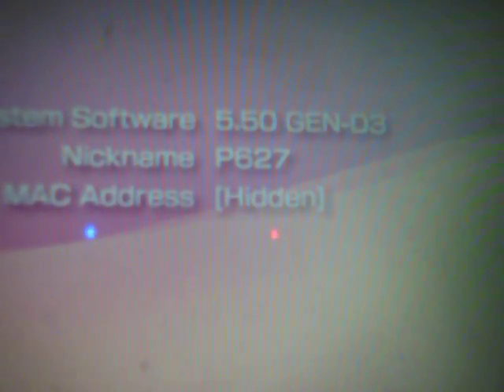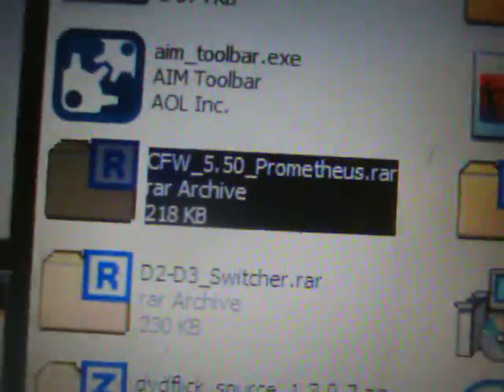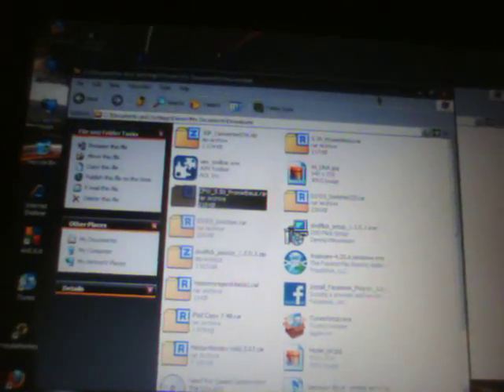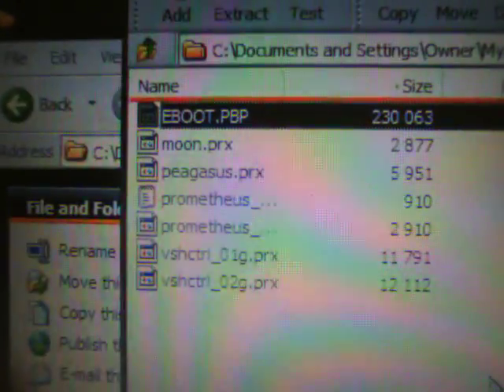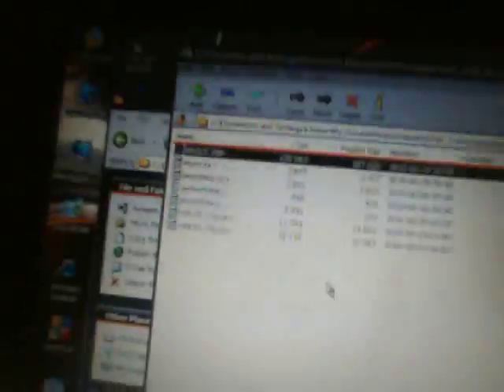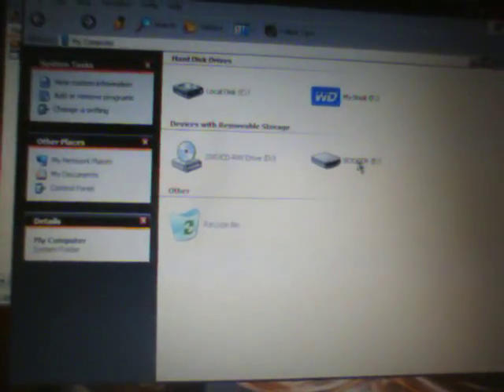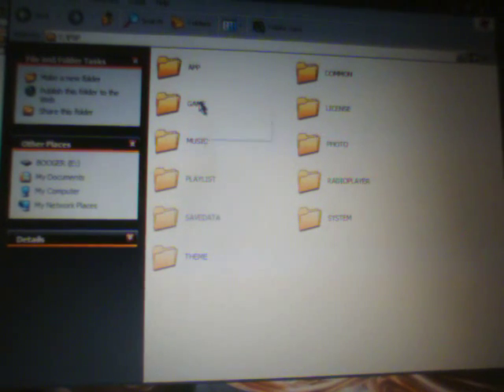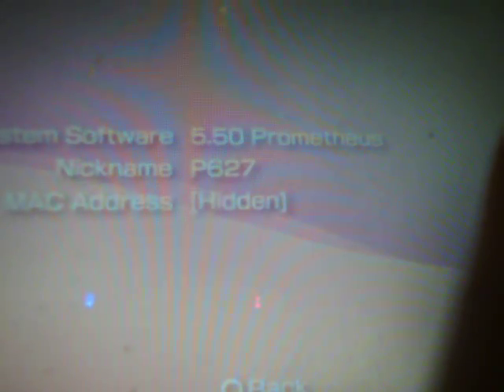Custom Firmware 5.50 Prometheus Install from 5.50 GEN D3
This is a video on how to Update your Custom Firmware (CFW) on your PSP from 5.50 GEN D3 the FIX version to 5.50 Prometheus.

NOTE: You need to be on 5.50 GEN D3 FIX in order to update to Prometheus.

After Downloading, Extract the files and take the Prometheus folder and place it into the ms0:/PSP/GAME folder and then run the installer and follow the instructions and your done.

-D3AtHrAiN333